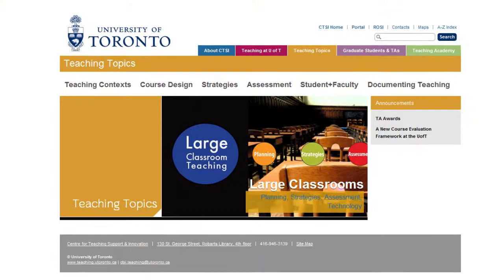University of Toronto : CTSi Teaching Resource Videos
Teaching is not only about the content. You must consider the context of each class. Understanding your audience (i.e. first year students, graduate students, language learners) and how your work needs to be presented (i.e. a large class, a seminar course, online learning) is vital to teaching and learning.

First Year Courses: Taking on first year courses can have unique challenges. There can be a great adjustment when starting university and, as an instructor, you can help with this process.

Graduate Teaching & Supervision: Leading graduate classes and seminars and supervising graduate work can be both challenging and rewarding. CTSI offers a number of resources (including the Teaching Assistants' Training Program) to assist in this work.

Large Class Teaching: As the largest university in Canada (and one of the largest in North America), UofT instructors teach in a range of class sizes. However, large class teaching does not mean that students will be lost in the crowd.

Online Learning: Research-informed guidelines, resources, examples, instructions and more to support online teaching and learning.

Community Service Learning: Meaningful learning that extends experiences beyond the classroom and university setting.